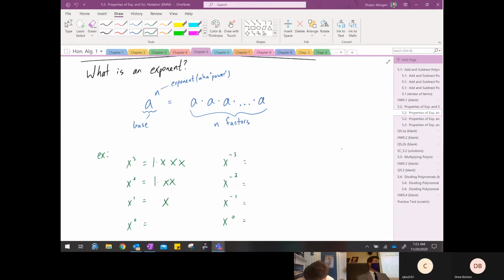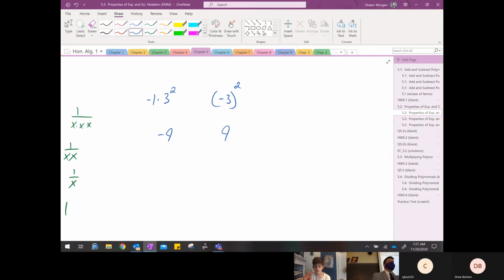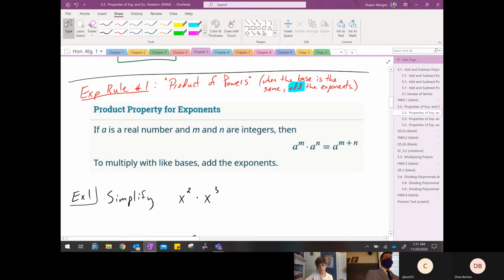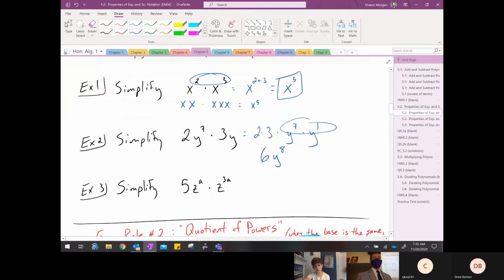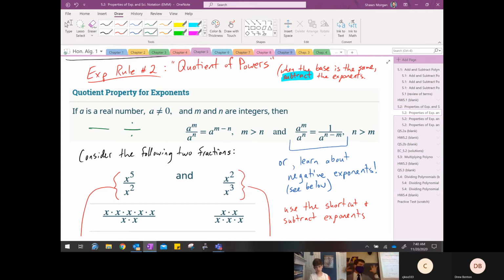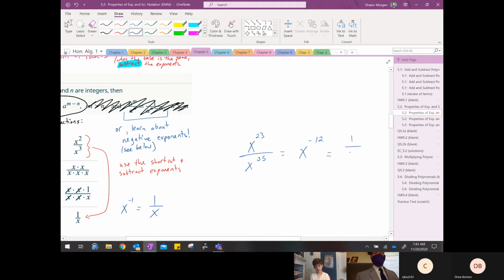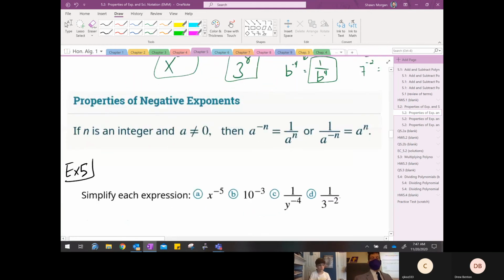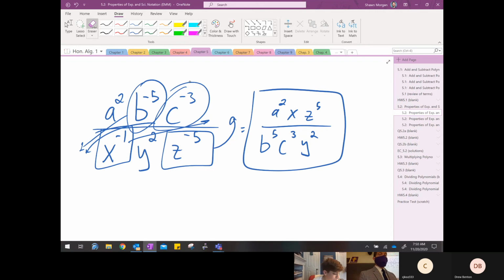Class #51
In this video we work more with polynomials.